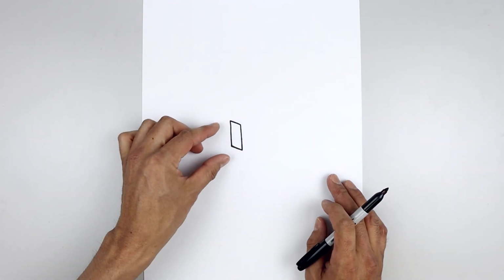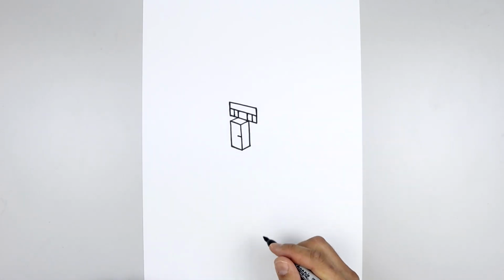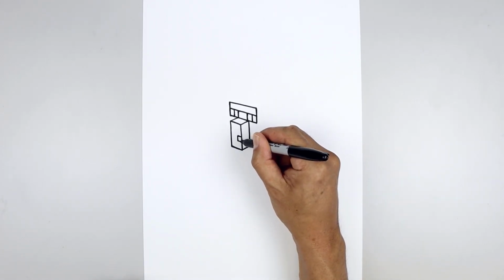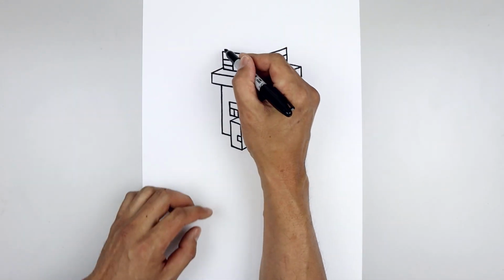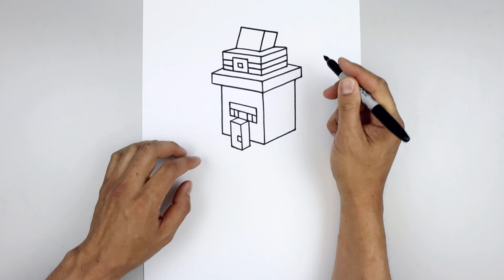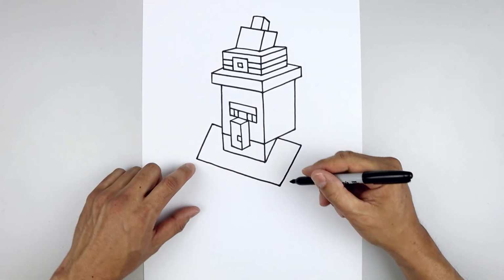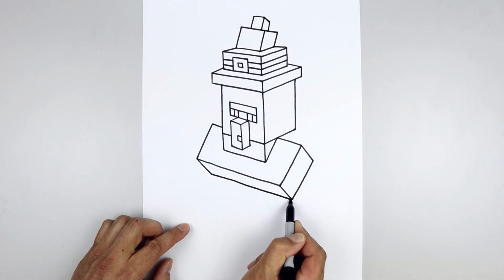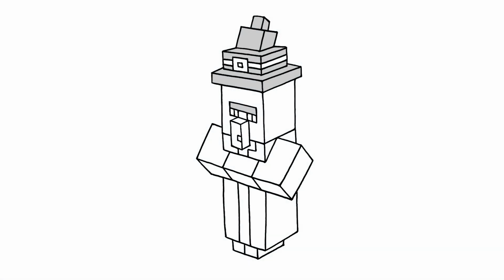How To Draw MINECRAFT WITCH | Step By Step Tutorial